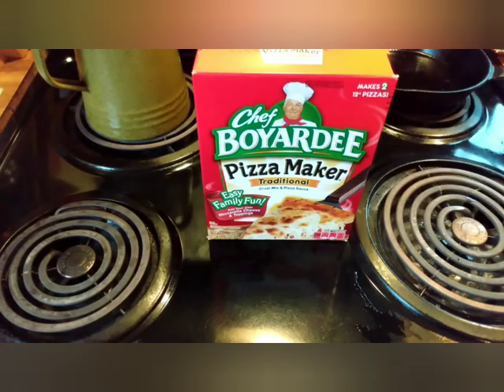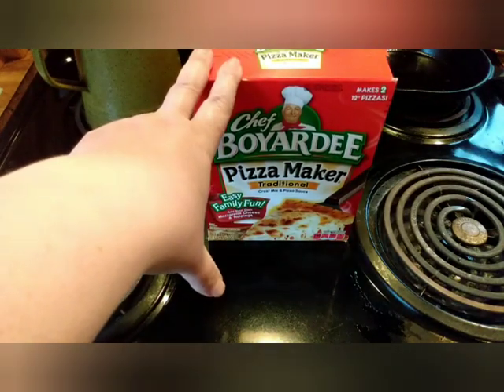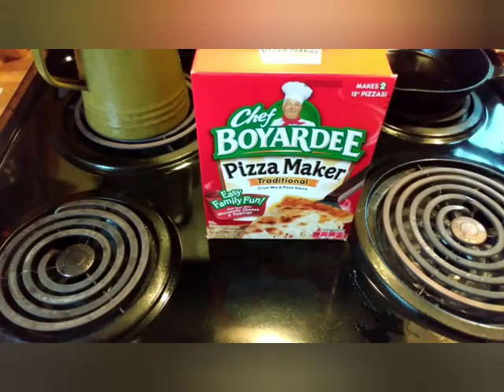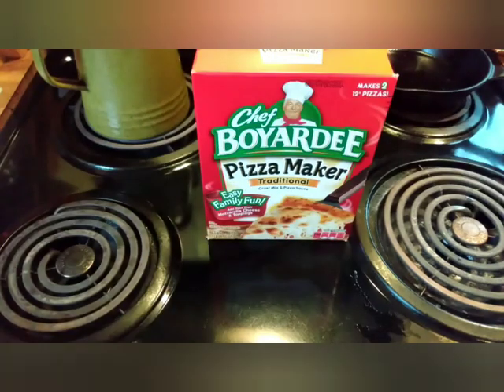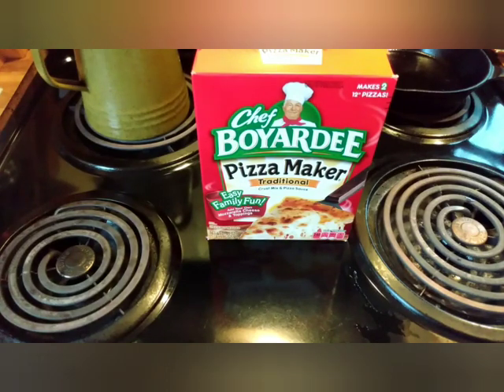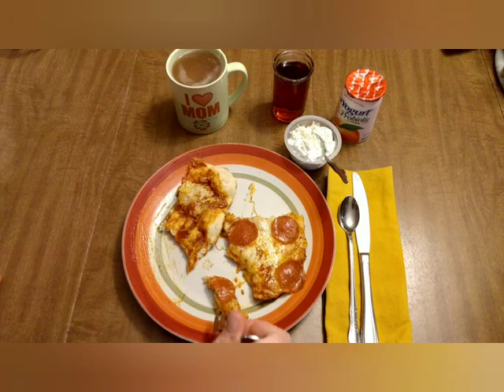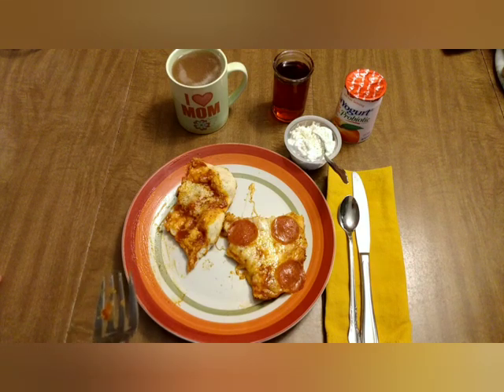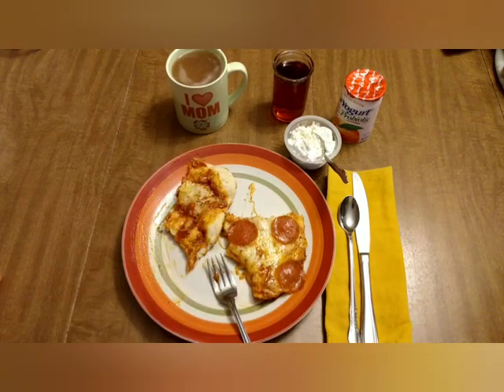Chef Boyardee Pizza nostalgicmealsandtreats collab